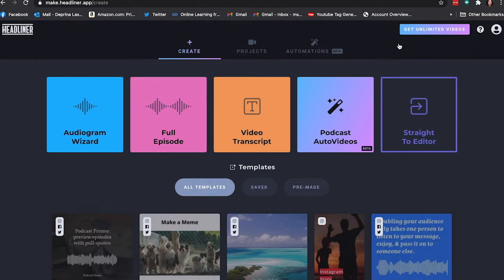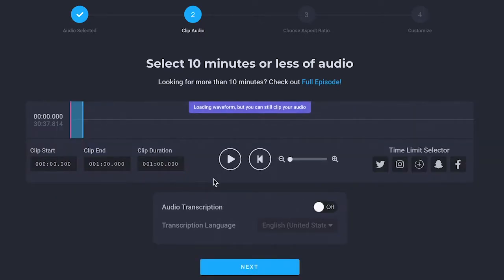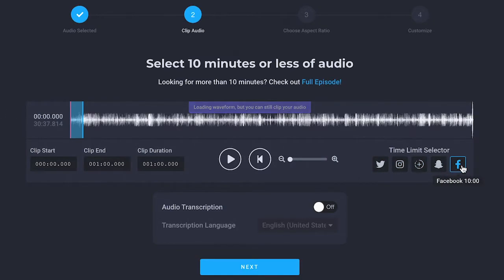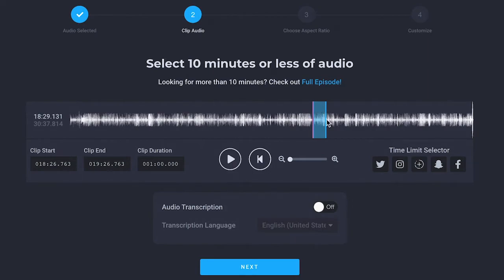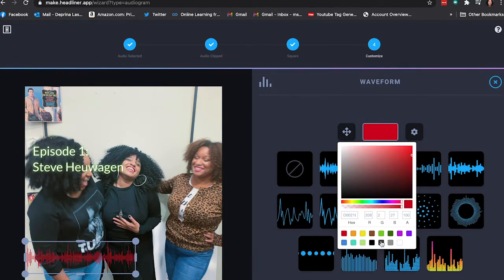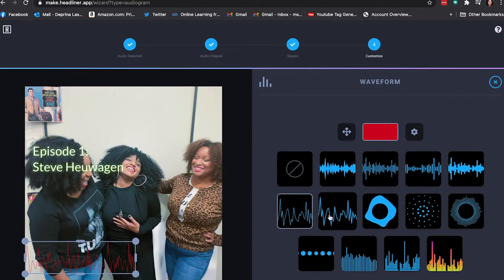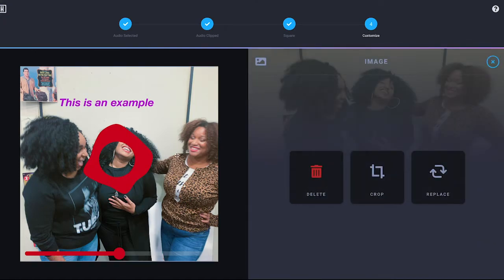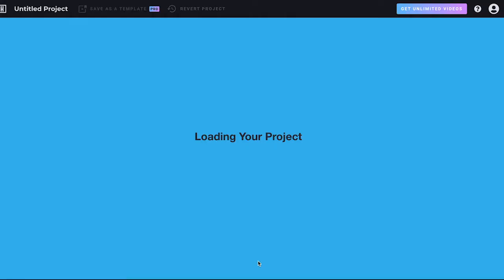How To Use The Headliner App for podcast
If you know then you know! I love headliner and it is easy especially if you aren't a Adobe pro. Currently, Headliner is being used by thousands of marketers, podcasters, and radio producers around the world.

Want to qualify for free stuff and makeup!! Sign up for influenster!!

sot.ag-6JZWY Marc Jacobs
sot.ag-6JZXw IT Cosmetics

Check me out on Instagram at Prina.onair